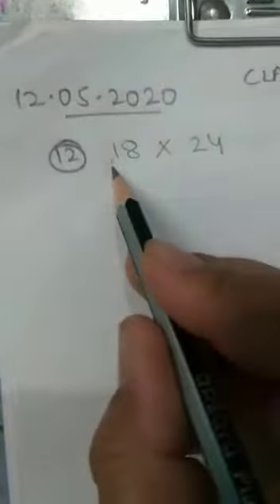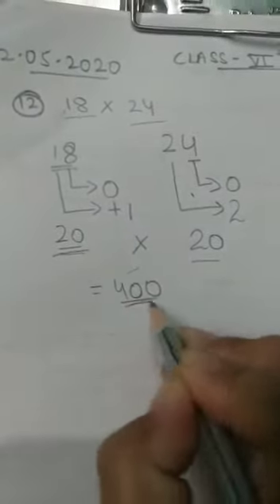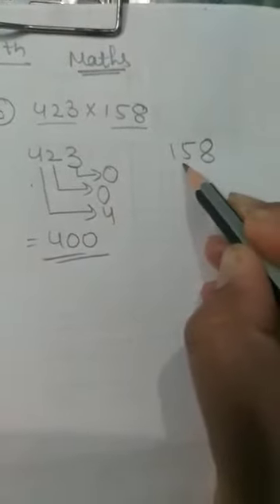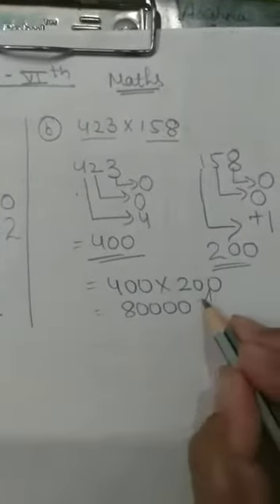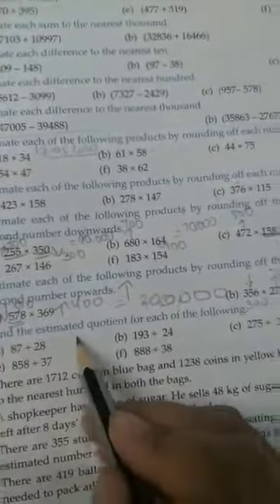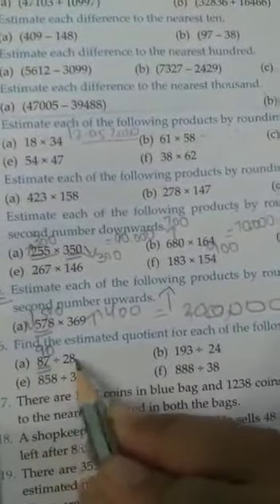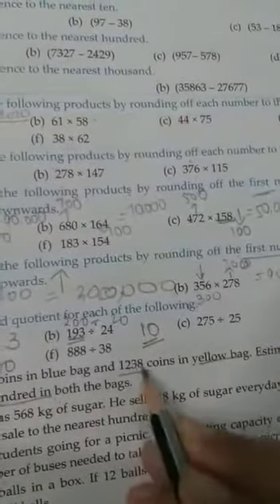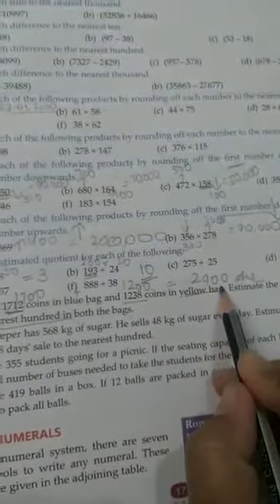Class 6 Maths